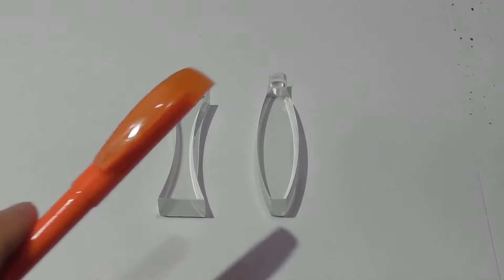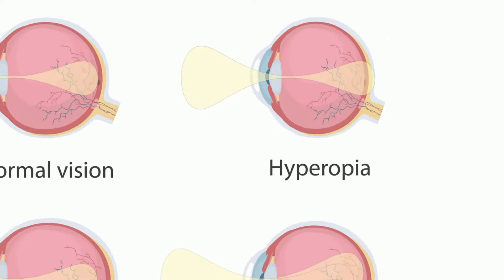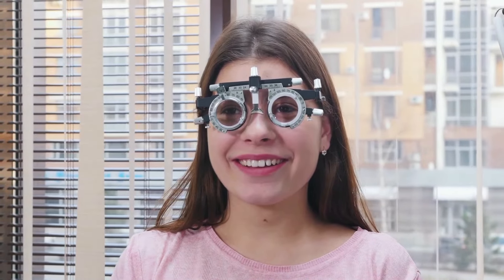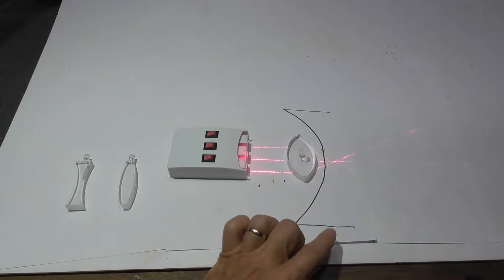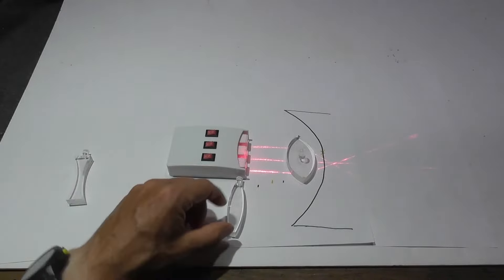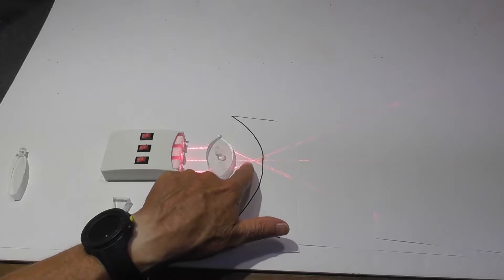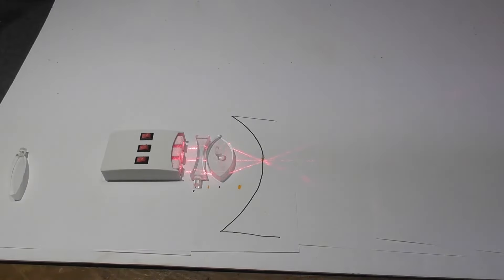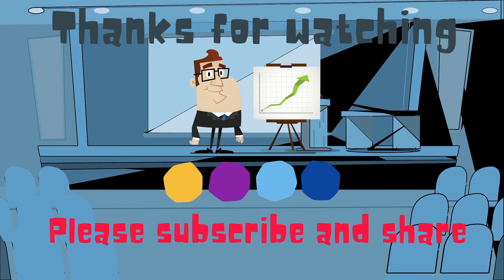How Glasses Work to Correct Vision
You may have to wear glasses. How do they work? When you are farsighted ( hyperopia) objects far away are clear but object close appear blurry. This type of problem can be fixed with a convex lens. A concave lens is used to fix the opposite problem created when you are nearsighted.